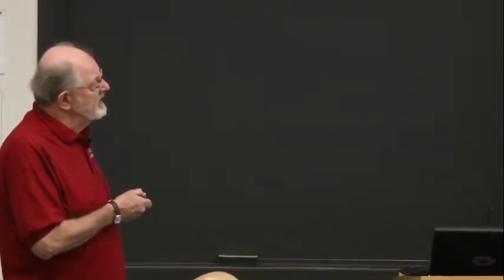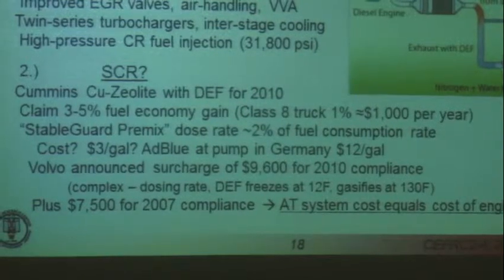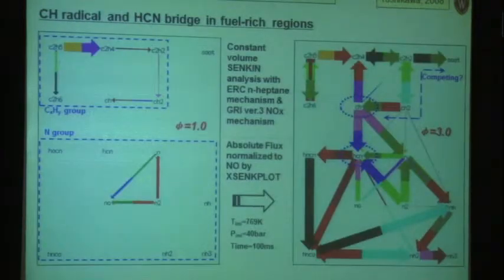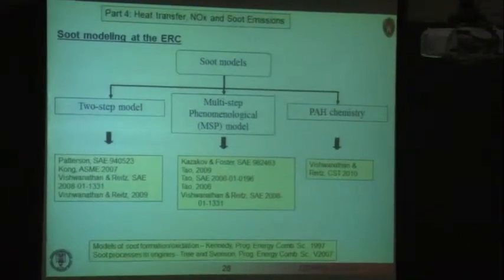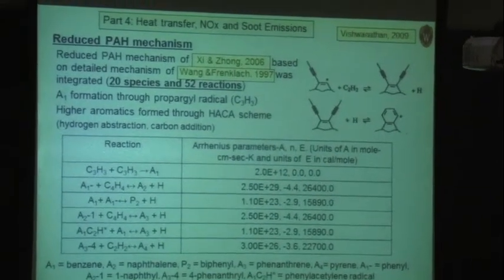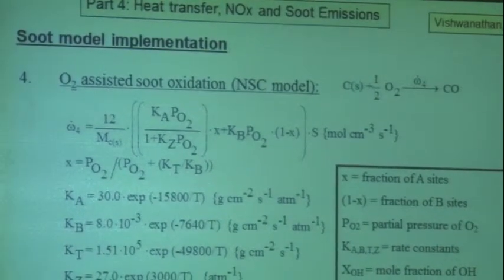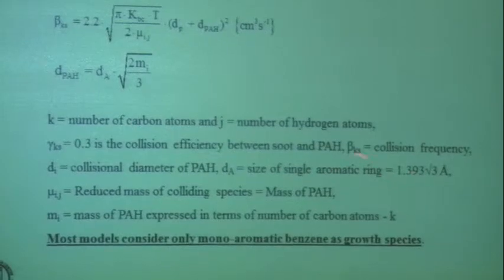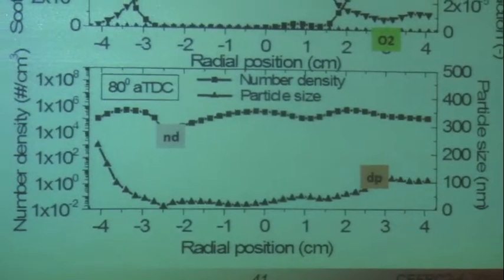Reciprocating Engines, Reitz, Day 2, Part 3